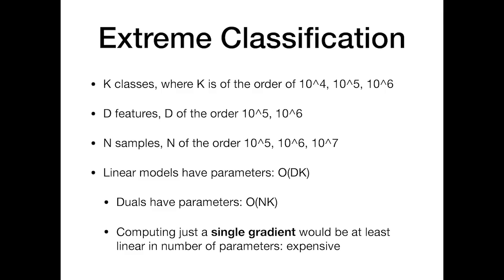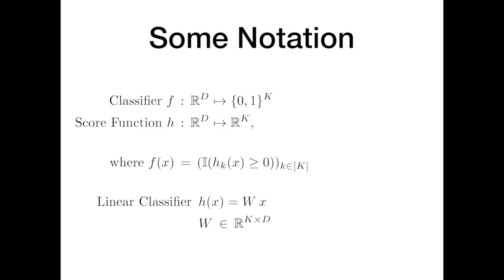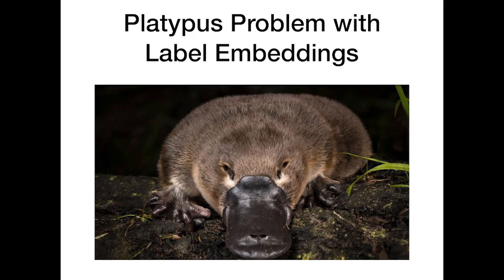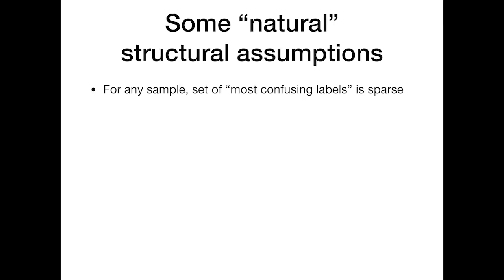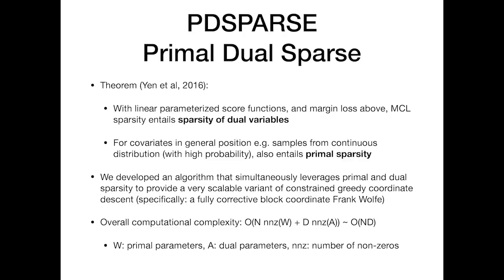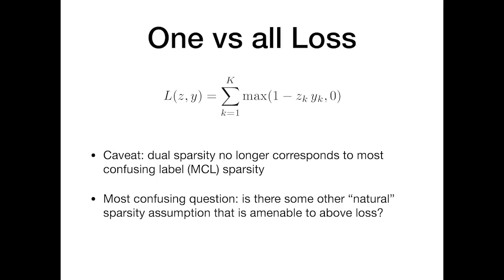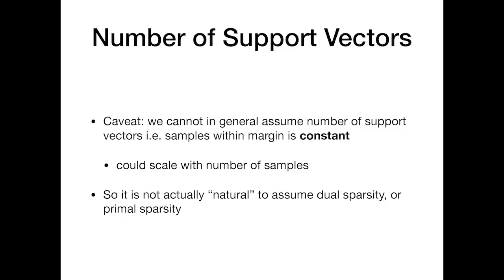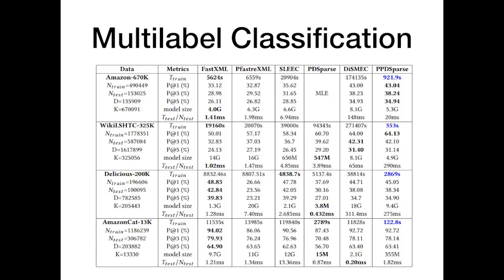A Parallel Primal-Dual Sparse Method for Extreme Classification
Extreme classification is a rapidly growing research area focusing on multi-class and multi-label problems involving an extremely large number of labels. Many applications have been found in diverse areas ranging from language modeling to document tagging in NLP, face recognition to learning universal feature representations in computer vision, gene function prediction in bioinformatics, etc. Extreme classification has also opened up a new paradigm for ranking and recommendation by reformulating them as multi-label learning tasks where each item to be ranked or recommended is treated as a separate label. Such reformulations have led to significant gains over traditional collaborative filtering and content-based recommendation techniques. Consequently, extreme classifiers have been deployed in many real-world applications in industry. This workshop aims to bring together researchers interested in these areas to encourage discussion and improve upon the state-of-the-art in extreme classification. In particular, we aim to bring together researchers from the natural language processing, computer vision and core machine learning communities to foster interaction and collaboration.